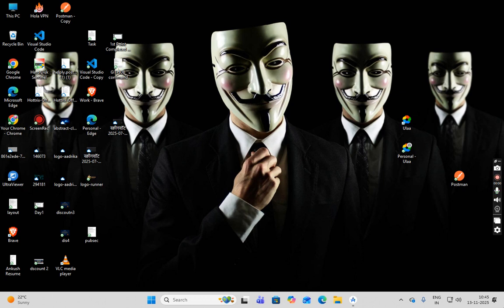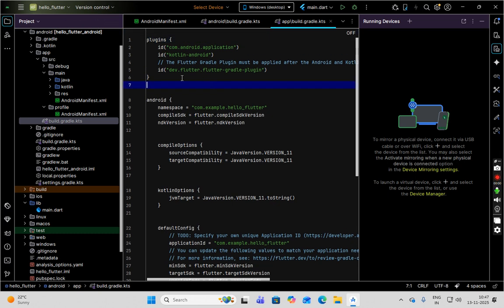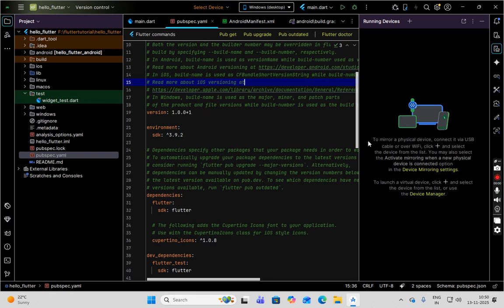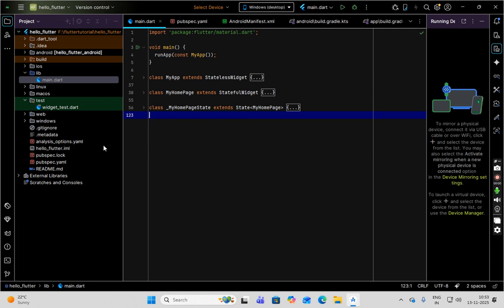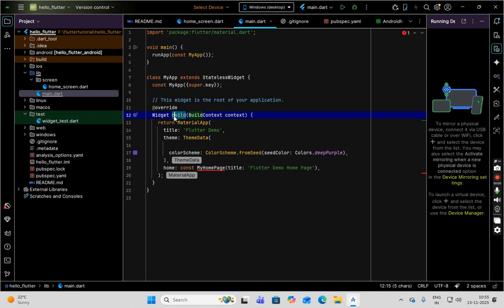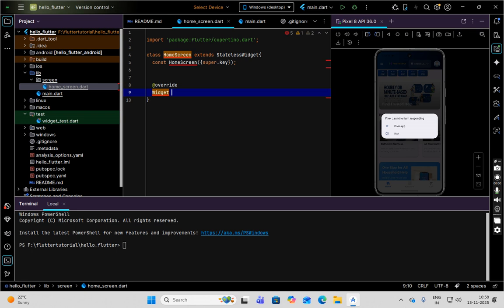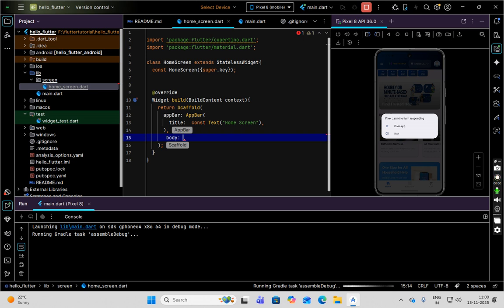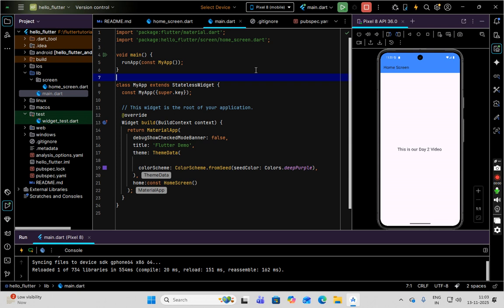DAY 2 | Flutter Project Structure Explained | Flutter Full Course for Beginners